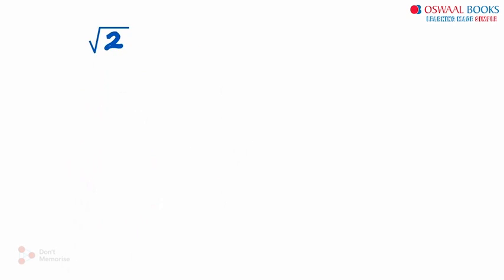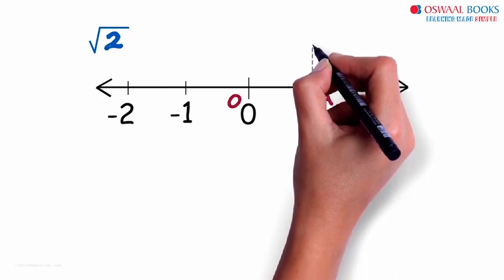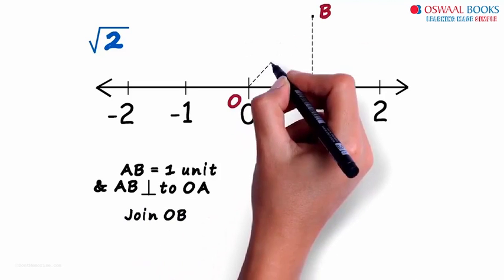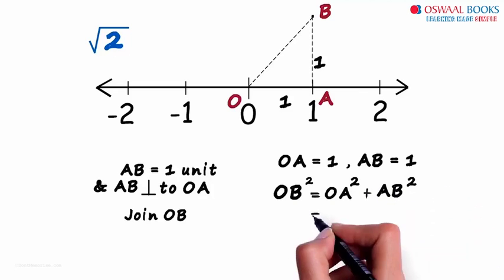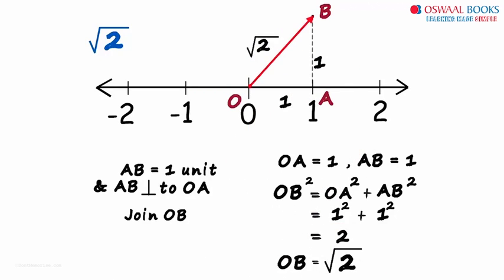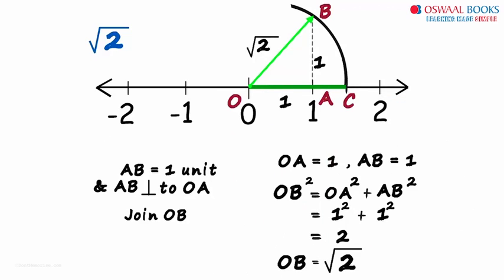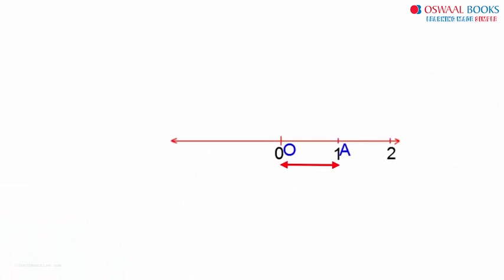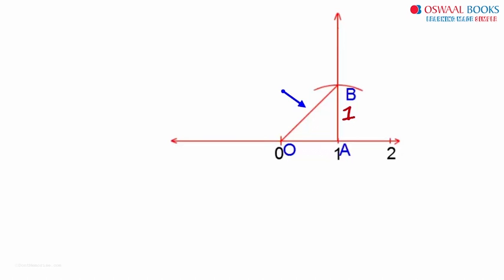How Do We Plot Root 2 (√2) On Number Line | CBSE Class 9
In mathematics, the irrational numbers are all the real numbers which are not rational numbers. That is, irrational numbers cannot be expressed as the ratio of two integers. When the ratio of lengths of two line segments is an irrational number, the line segments are also described as being incommensurable, meaning that they share no "measure" in common, that is, there is no length ("the measure"), no matter how short, that could be used to express the lengths of both of the two given segments as integer multiples of itself.